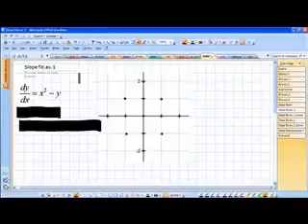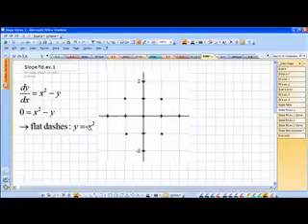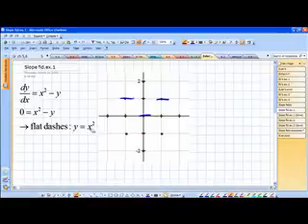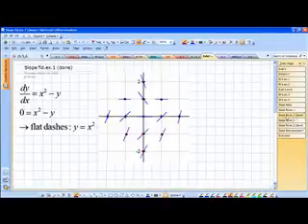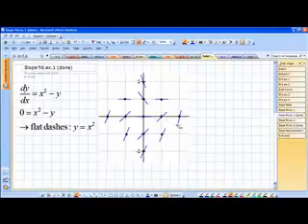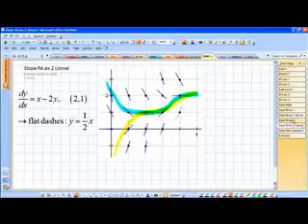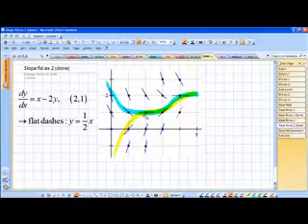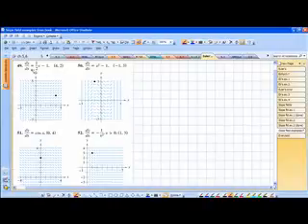Slope Fields no audio 1st couple minutes